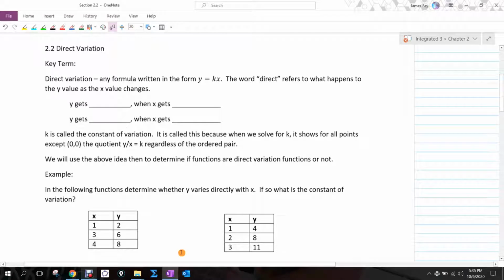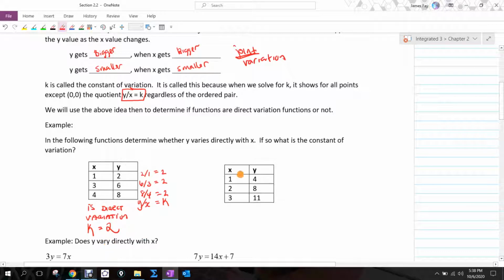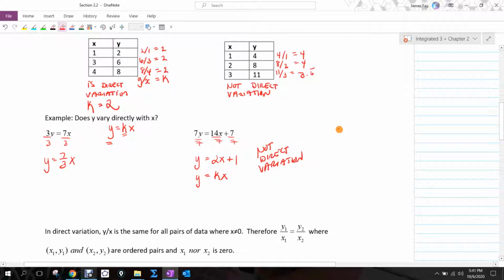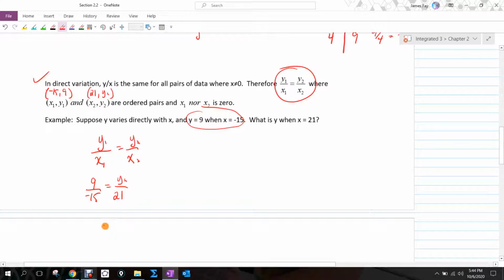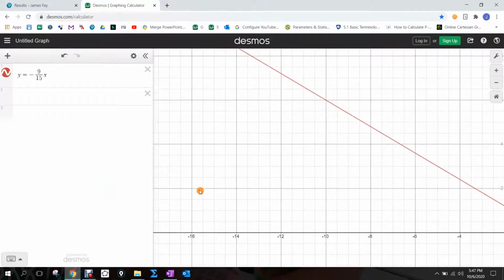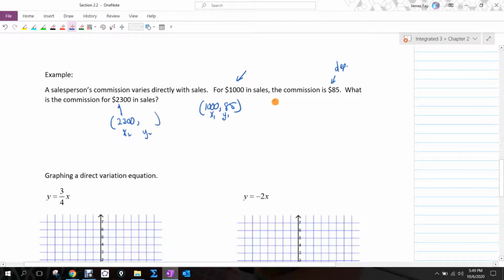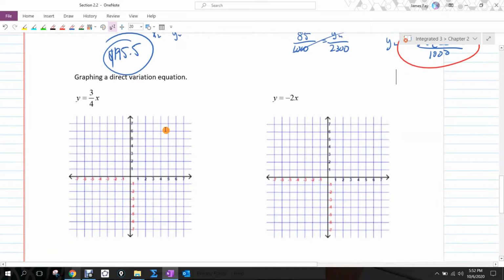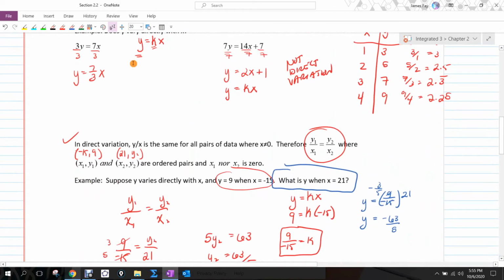10 06 20 Int3 Section 2 2 Day1